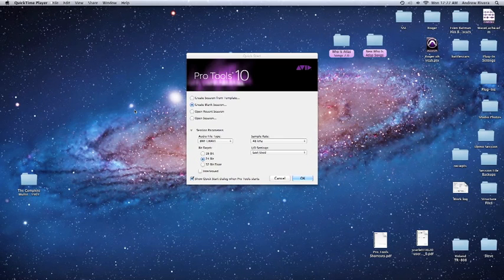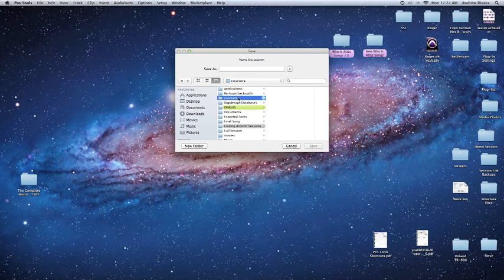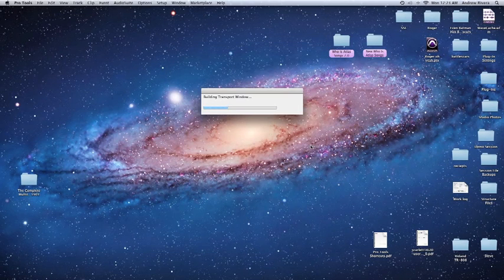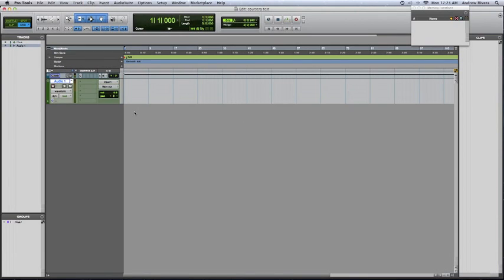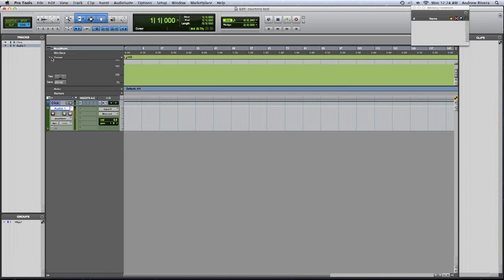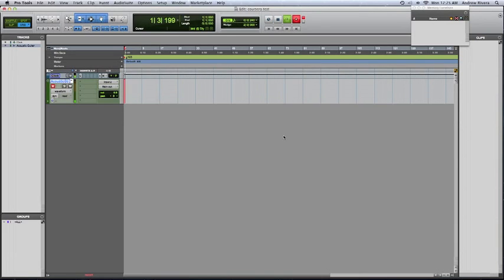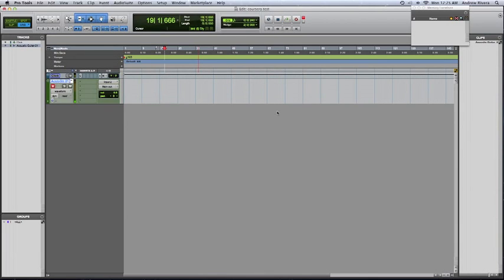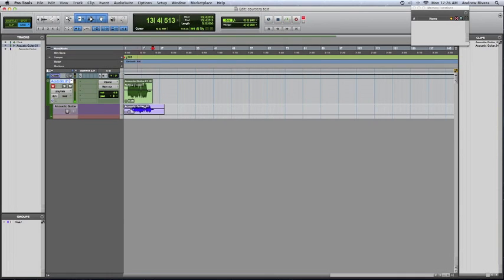Recording Audio in Pro Tools 10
How to prepare your project, create tracks, set a click track and record efficiently.